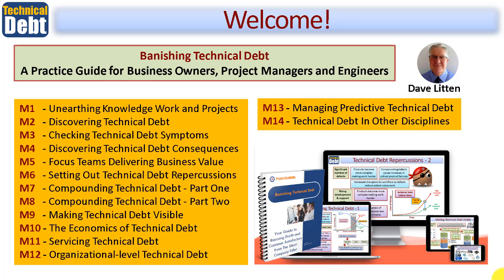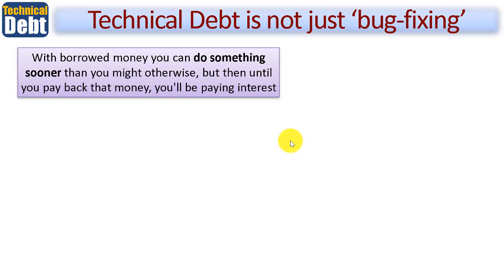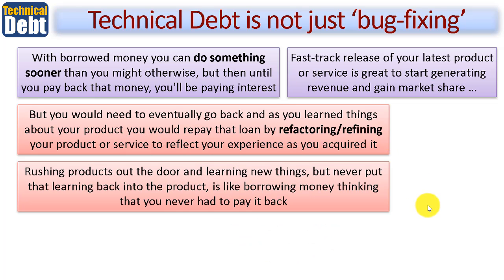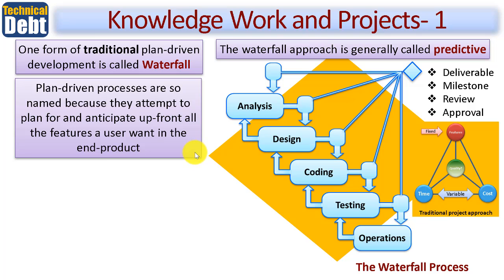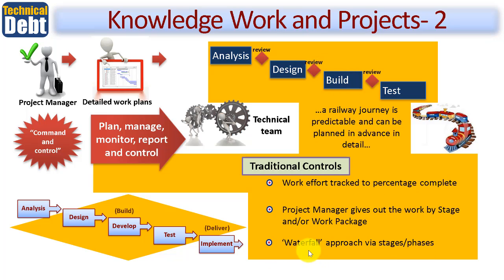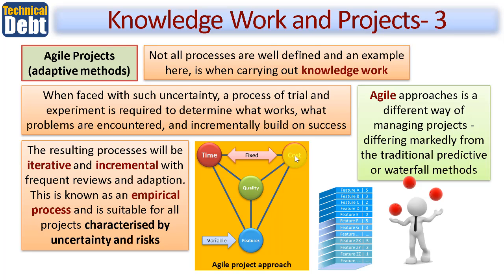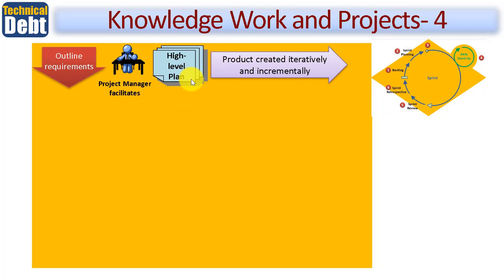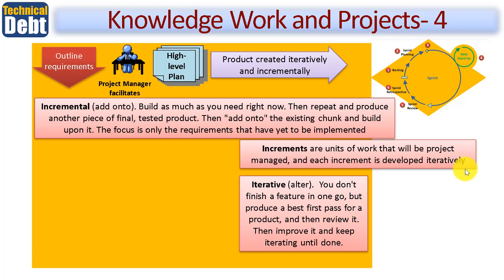An Introduction to Technical Debt in Projects *FREE LESSON*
An Introduction to Technical Debt in Projects
Technical Debt has become more evident in the last decade as the pace and horizon of change continues to expand. This debt is a backlog of work caused by not doing regular cleanup, maintenance, and standardization during product development to make future work easier.

To do it well, you need to stay on top of new technologies as well as a full understanding of your internal systems, your teams, as well as strategic initiatives and business goals.

Left unaddressed, technical debt bogs down systems crashes software, often causing many months of delay in product and service releases. Technical Debt could paralyze the future of your company, prevents business agility and competitiveness.